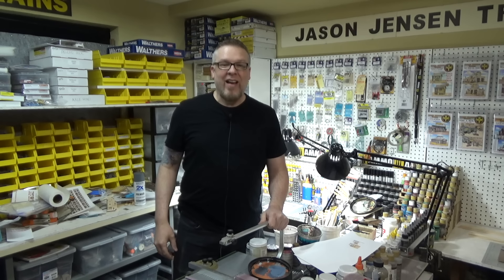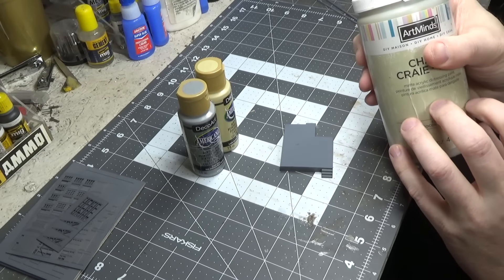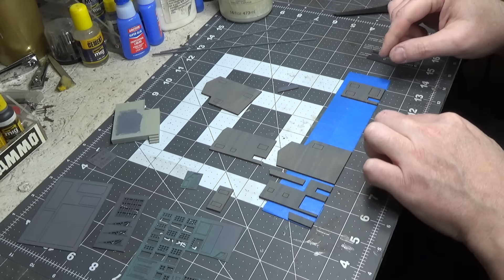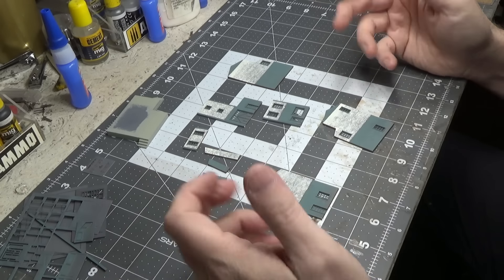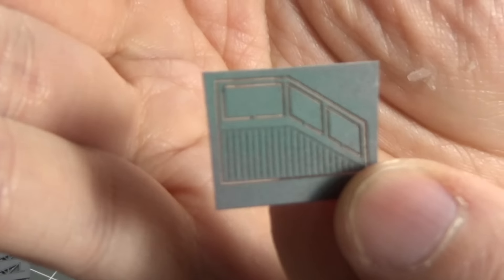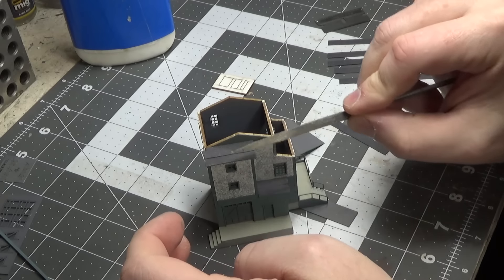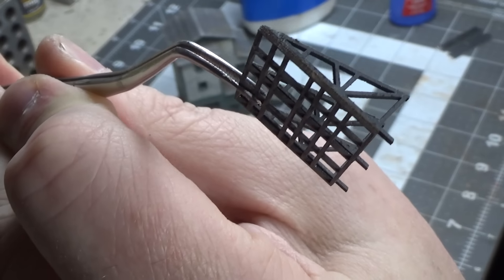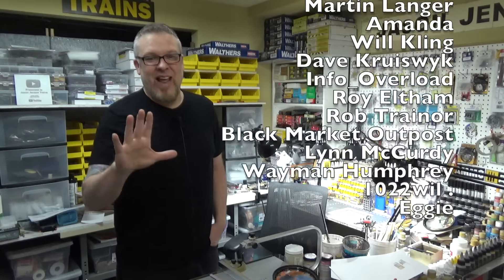N scale Lock and Key build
In this video we build a new N scale kit called Lock and Key. The video is full of helpful tips and techniques. Hope you enjoy the video even if you are not building the kit!